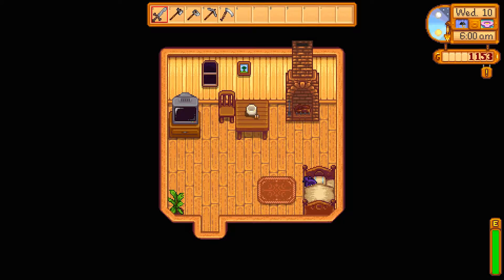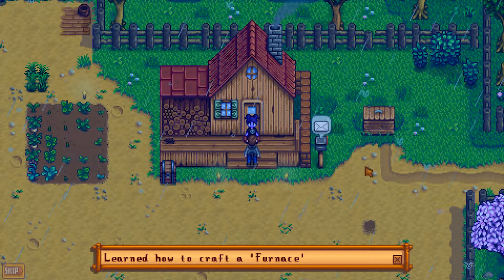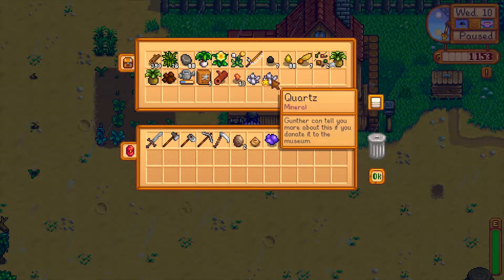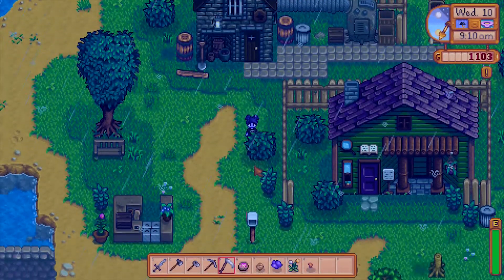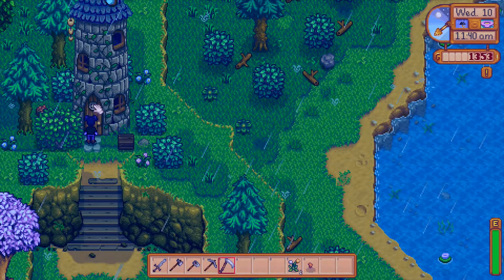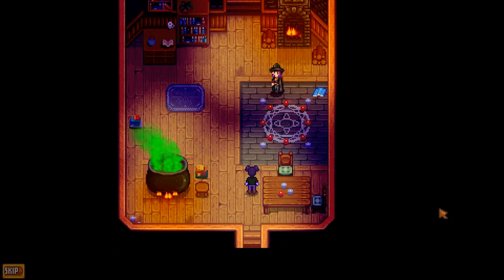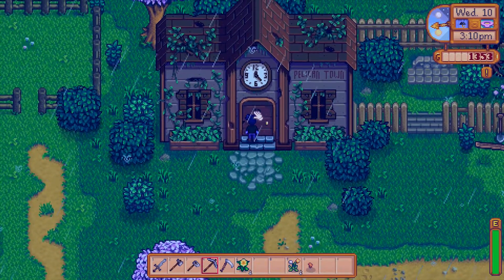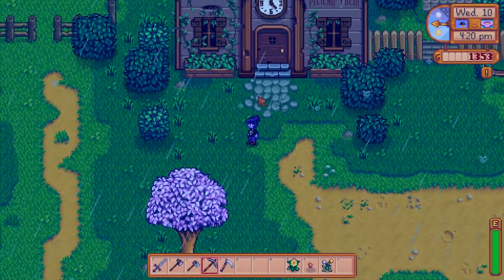Stardew Valley 4 | Let's Play | Wizard & Magic??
Stardew Valley
Brand new game from Steam. Stardew Valley is an open-ended country-life RPG. You've inherited your grandfather's old farm plot in Stardew Valley. Armed with hand-me-down tools and a few coins, you set out to begin your new life. Can you learn to live off the land and turn these overgrown fields into a thriving home?

All end credit graphics and animation created by me.